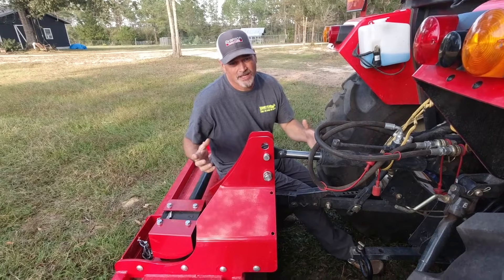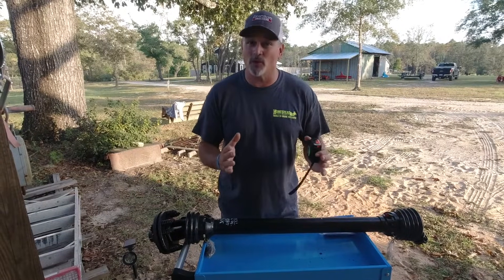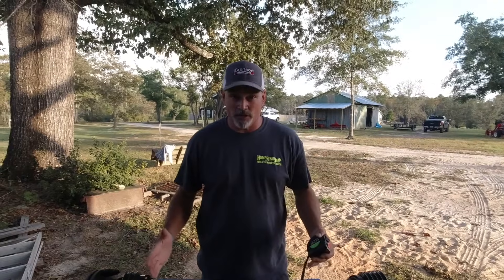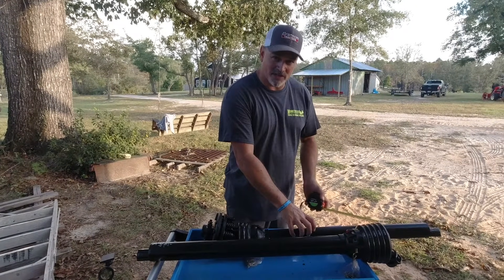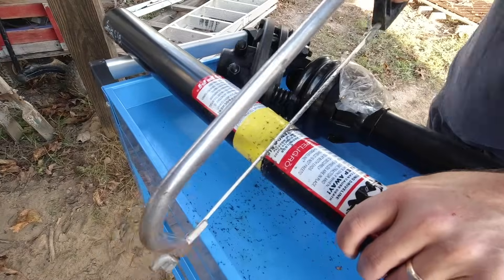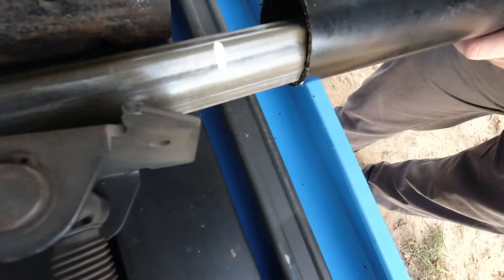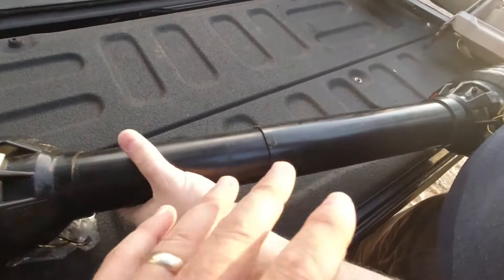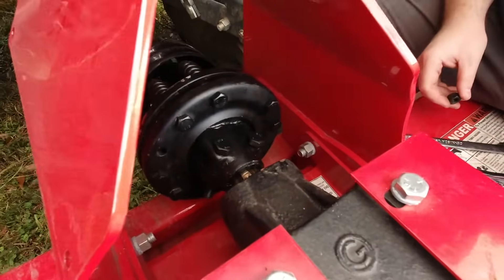How-to Measure and Cut a Tractor PTO Shaft with Hamiltonville Farm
How to correctly measure and cut your tractor PTO shaft with Hamiltonville Farm.